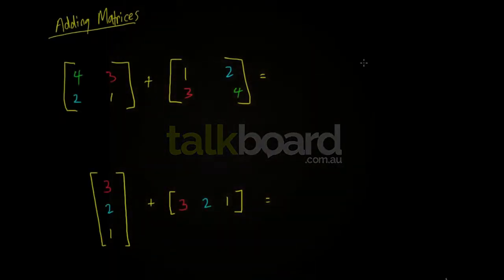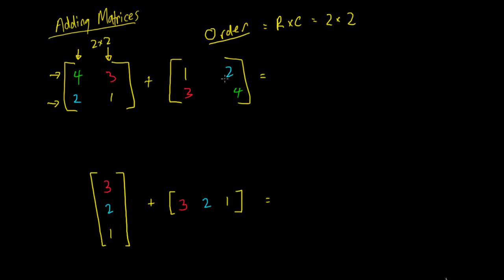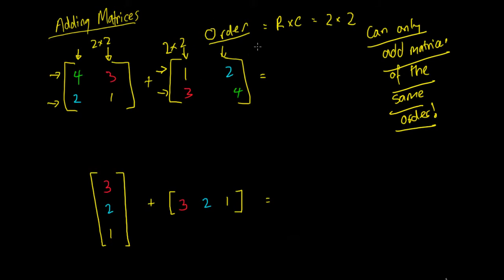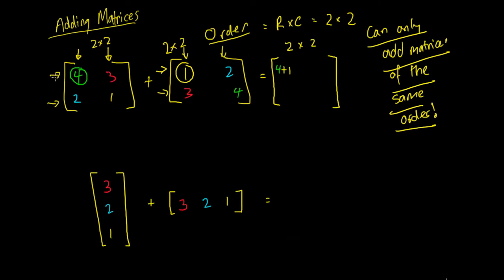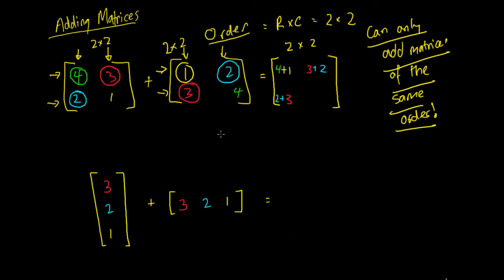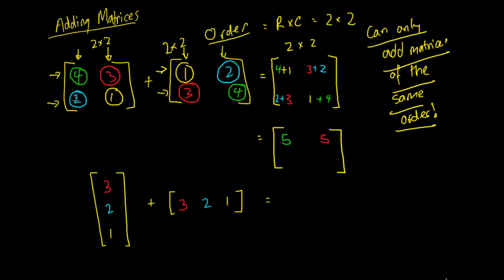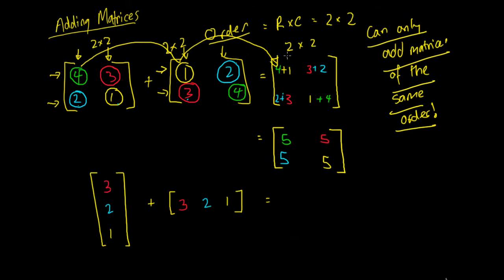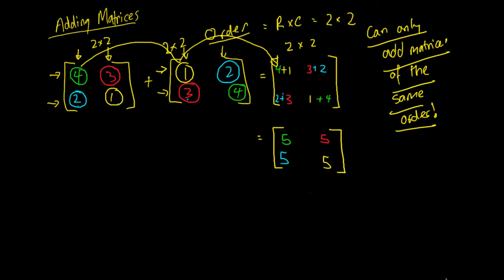Matrix Addition (Adding Matrices)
In this video, we look at how to add to matrices together. We do some examples and discuss that the matrices must be of the same order to be added.